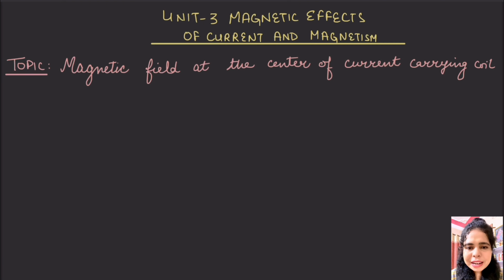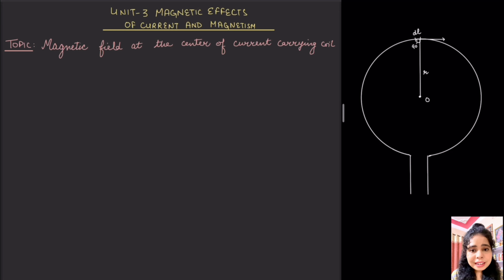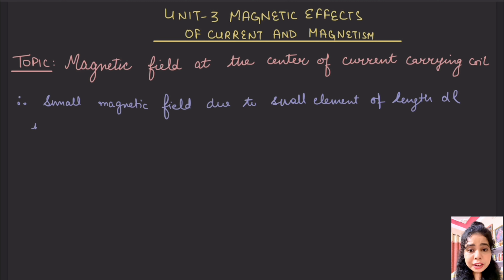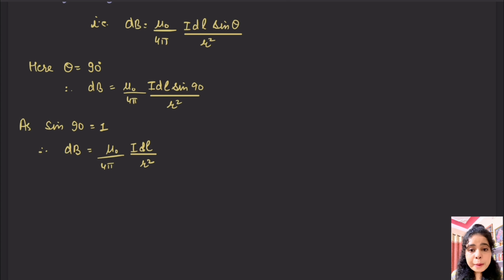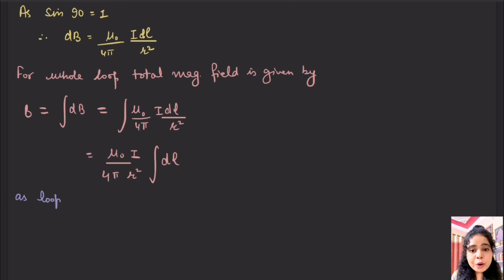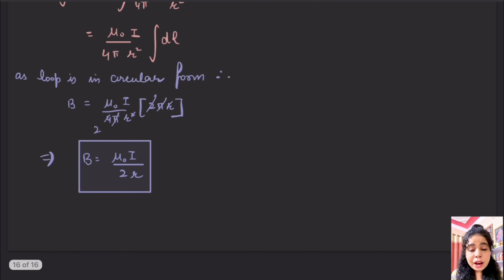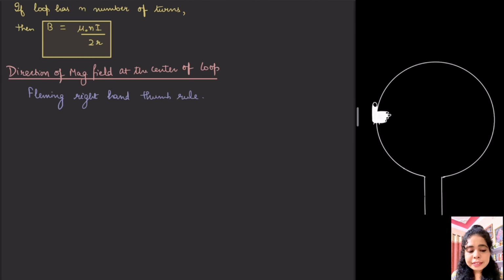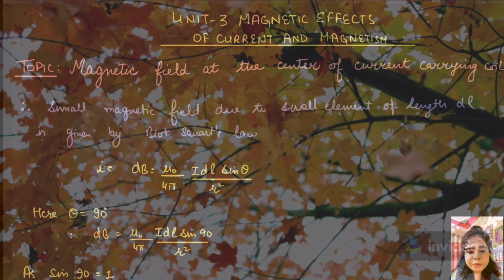Magnetic field at centre of current carrying circular loop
This video from unit 3 magnetic effects of current and magnetism explains the mathematical treatment with the help of animation about the amount of magnetic field produced at the centre of the coil and use of Fleming’s Right hand thumb rule to find the direction of magnetic field.